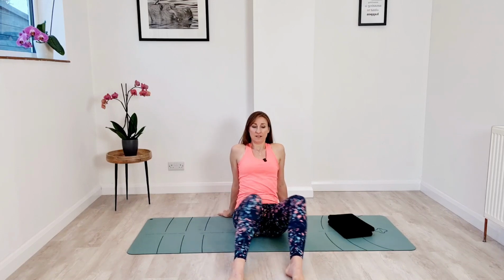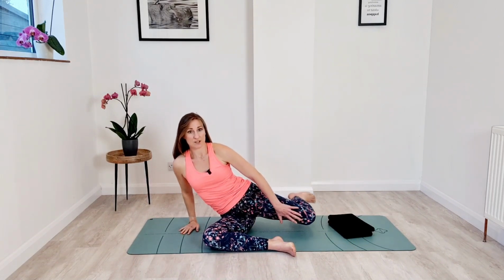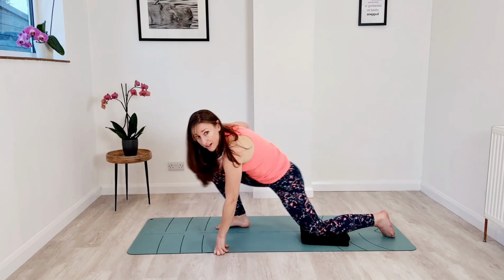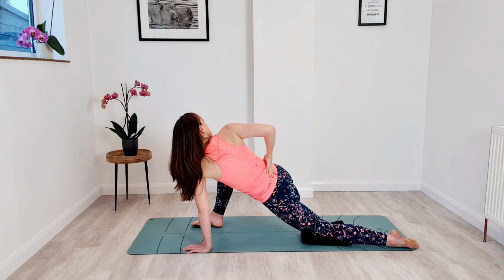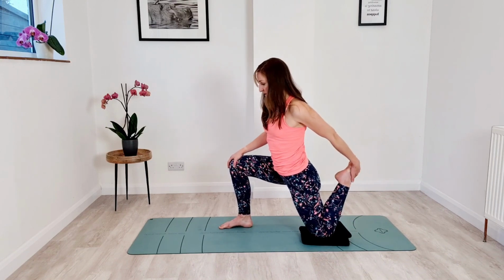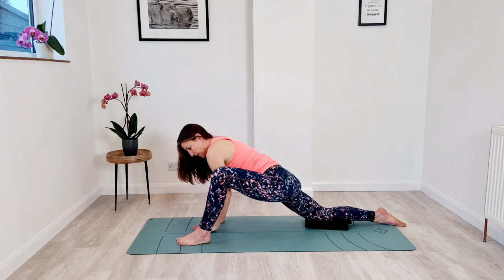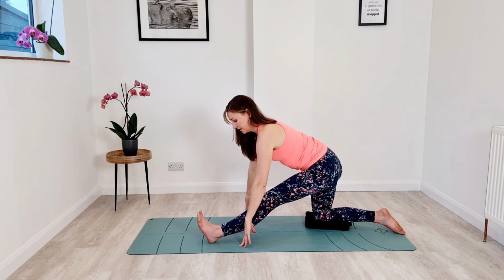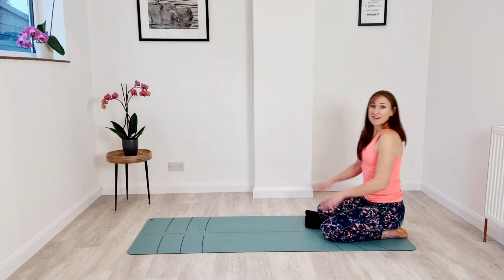RUNNERS 7 Day Pilates for Runners Challenge - Day 5 (Hip Mobility)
Welcome to Day 5 of the 7 Day Pilates for Runners Challenge!

Today the focus is hip mobility.

Sessions include: -
~ 10 Minute Glute and Hip Strength - improve your single leg stability and strength around the knee
~ 15 Minute Relaxing back stretches - to help manage stiff and achy back
~ 15 Minute Great core exercises for runners
~ 12 Minute Post run stretching session to aid your recovery

→ Get on our email list so that you'll be the FIRST to know about new YOUTUBE videos + sales + news

YOU RUN FOR HEALTH. FOR STRENGTH. FOR THE OUTDOORS.
And more often than not, for your mental well-being. It’s your time. That’s why keeping strong, resilient, and finding balance in your training is crucial. So you can continue to experience that “runner’s high” for years to come. Pilates for Runners offers on-demand and live workouts specifically adapted to help you run stronger and recover strategically. So you can keep running healthily and happily for years to come.